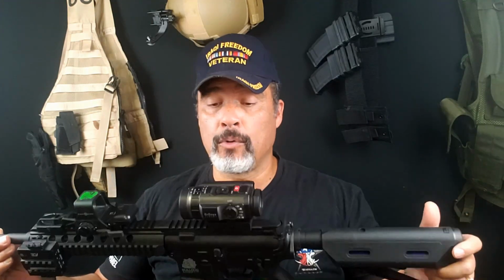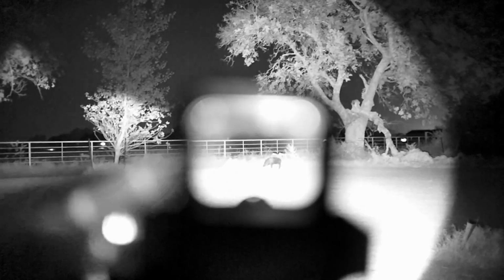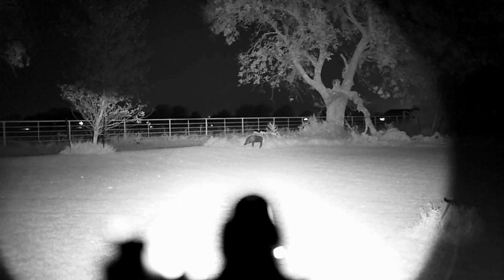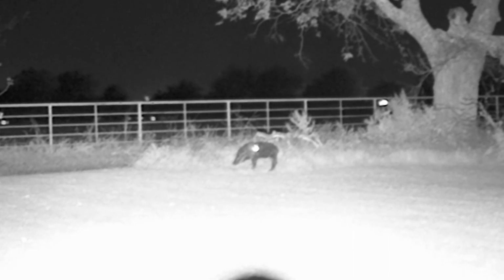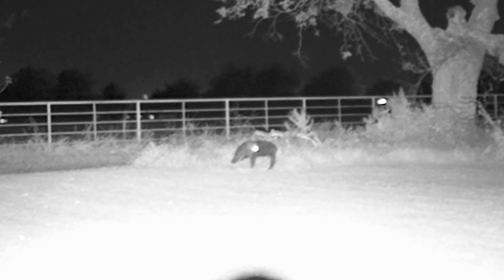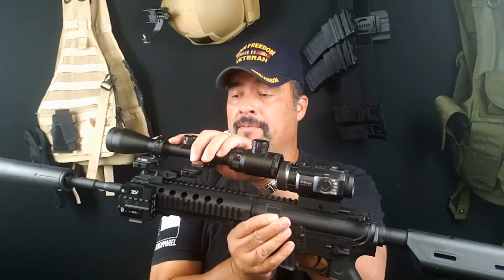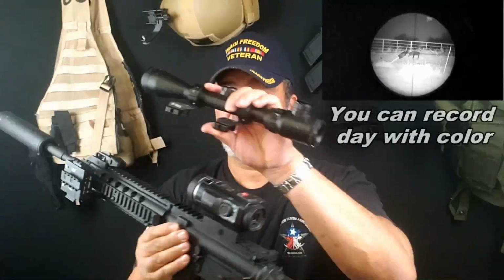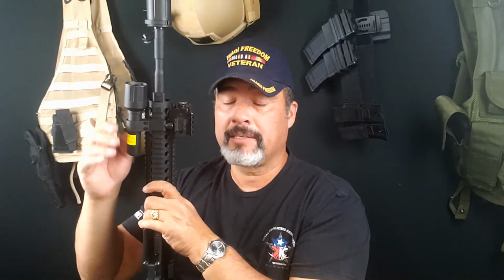Sionyx Aurora Camera As A Weapons Mount Sight: Will it Work?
Welcome again to another test of the Sionyx Aurora Weapons Mounted Camera. In this video we test to see if this can be a viable weapons mounted site and not just a camera.

Aurora Sionyx
Ade advanced optics tactical green IR